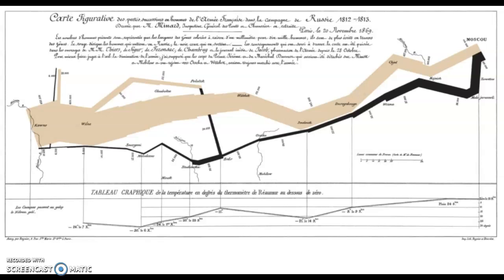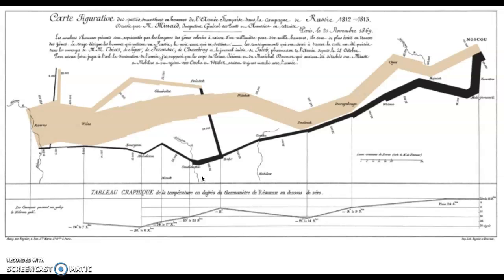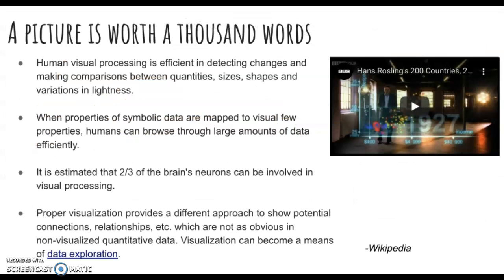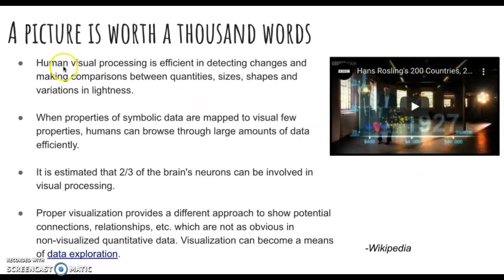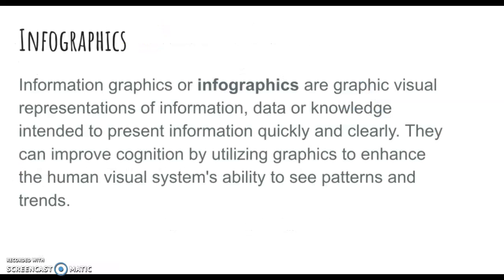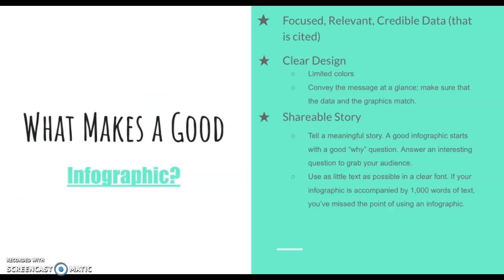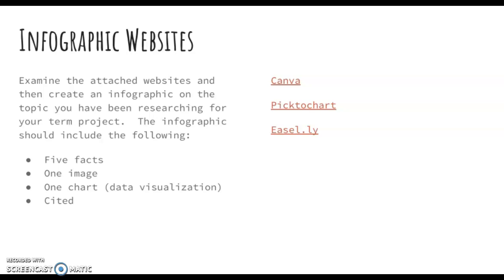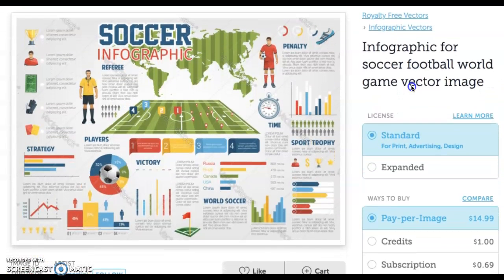Data Visualization, T&W